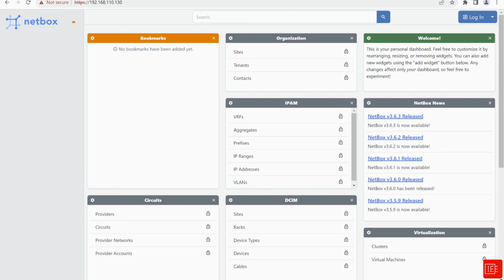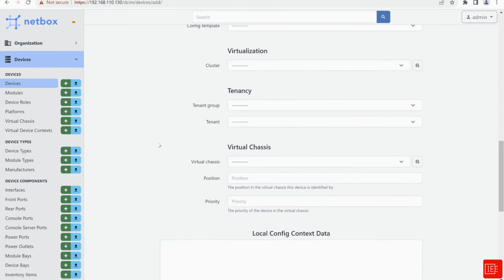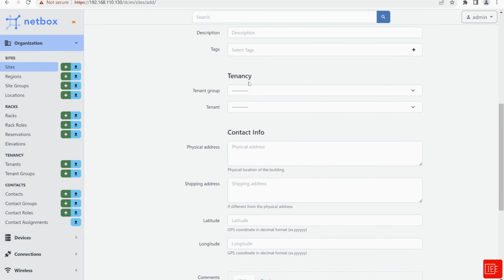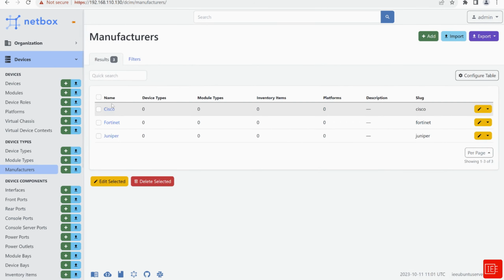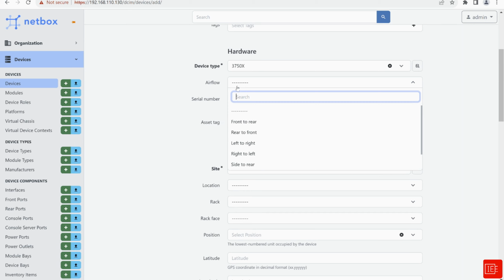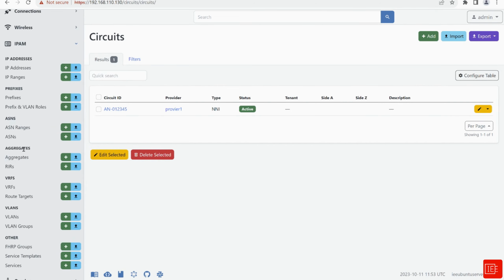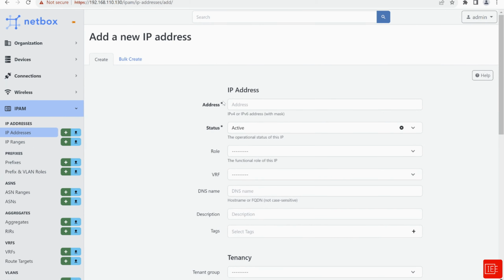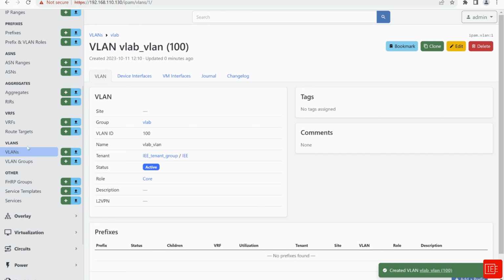🌐 NetBox and Nautobot Tutorial: How to input inventory data into NetBox | Nautobot manually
In today's video, we're diving into the world of network management with a comprehensive guide on "How to Input Inventory Data into NetBox | Nautobot"

Managing your network inventory is the foundation of effective network operations, and NetBox is the ultimate tool to make this process smooth and efficient.

What You'll Learn in This Tutorial:
Step-by-step instructions for manually inputting inventory data into NetBox.
Best practices for organizing and categorizing your network assets.
How to add critical device details, such as device type, manufacturer, model, serial numbers, and more.
The significance of accurate location data for tracking your network infrastructure.

Why Manual Input Matters:
While automatic discovery tools are fantastic, there are times when manual input is necessary. Perhaps you have unique devices or specialized network assets that can't be discovered automatically. That's where manual input shines.

Timestamps:
0:10 - Introduction to NetBox order of operations
2:00 - What happens if data input being populated randomly
4:35 - How to add data inventory under Tenancy Section
6:05 - How to add data inventory under Sites Section
8:40 - How to add data inventory under Racks Section
11:20 - How to add data inventory under Device Types Section
13:25 - How to add data inventory under Devices Section
17:01 - How to add data inventory under Providers Section
18:14 - How to add data inventory under Circuits Section
19:50 - How to add data inventory under Aggregates Section
22:01 - How to add data inventory under Prefixes Section
24:00 - How to add data inventory under IP Addresses Section
25:49 - How to add data inventory under VLANs Section
28:03 - Conclusion and Next Steps

Network management doesn't have to be complicated. Let's make the process simpler and more efficient with NetBox. Join us in this tutorial, and let's get started!